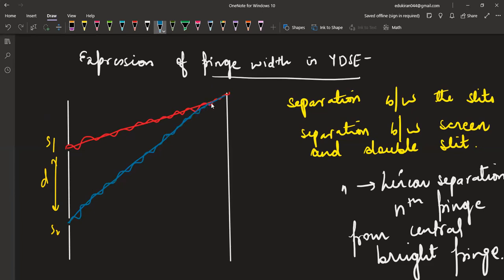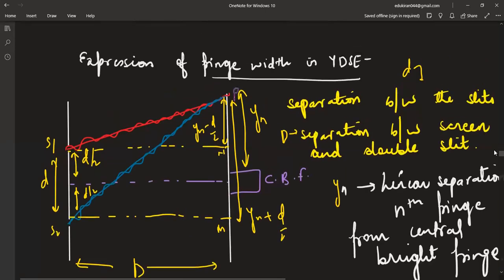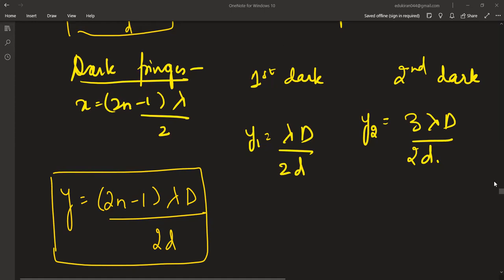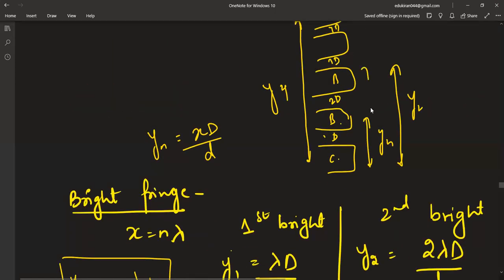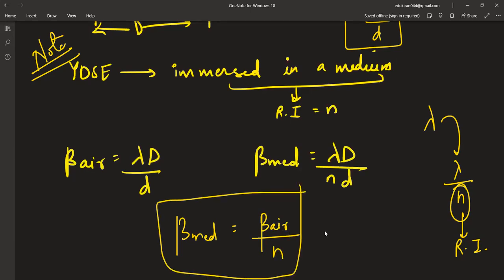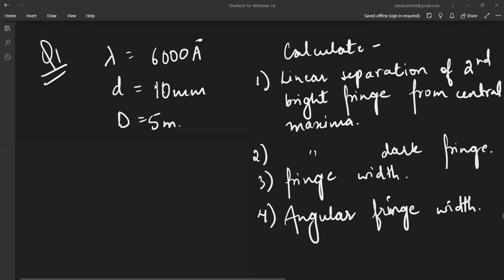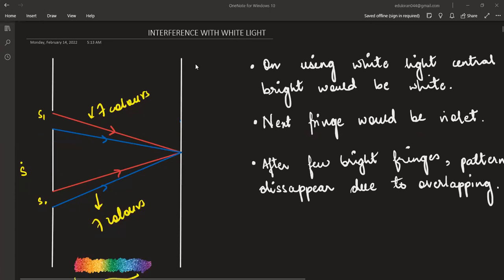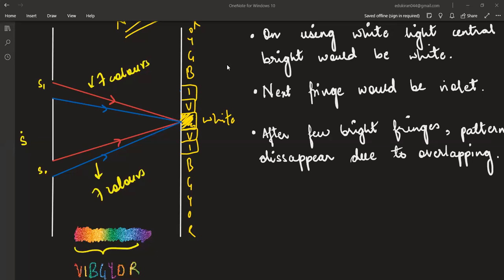Learnivio | Physics Lect 12th P2 24-12-2023